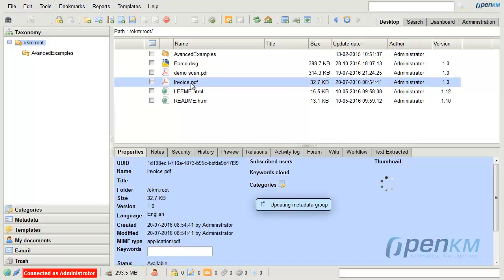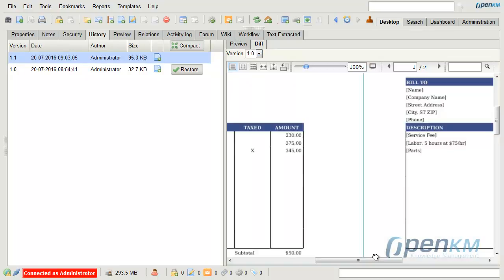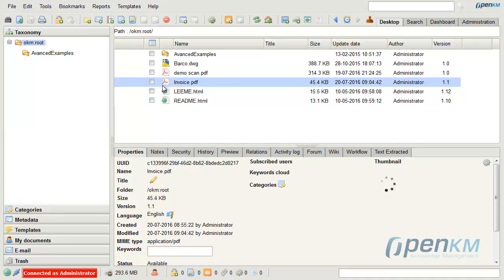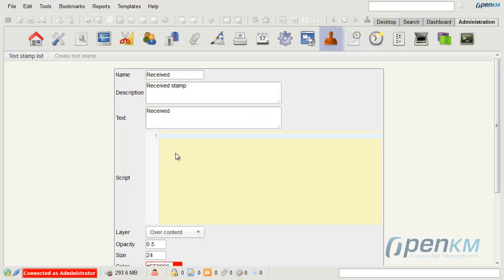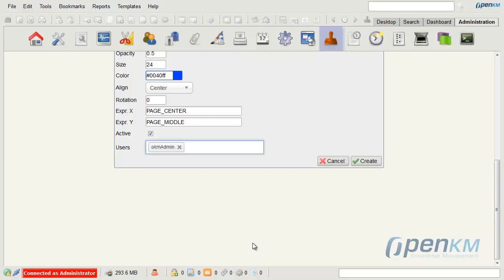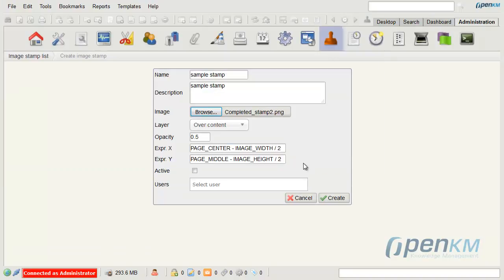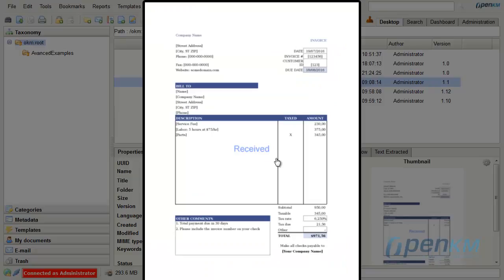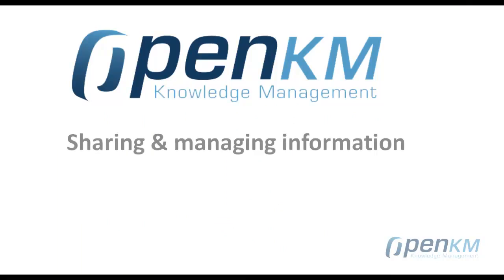OpenKM - Add seal or watermark to documents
This video shows how use and configured the stamp feature.